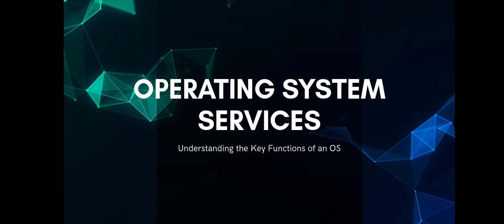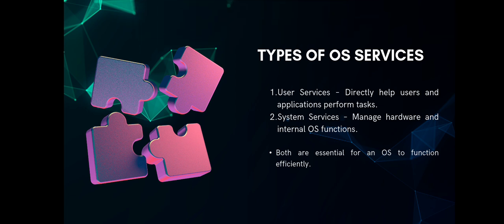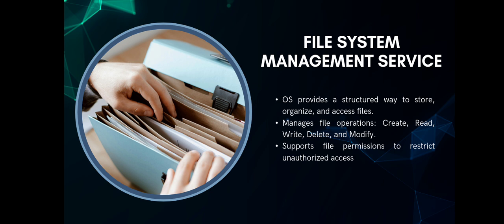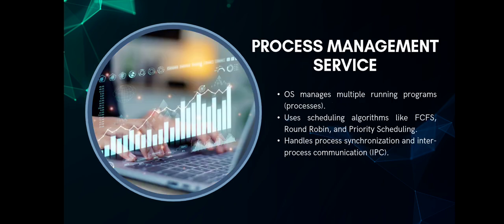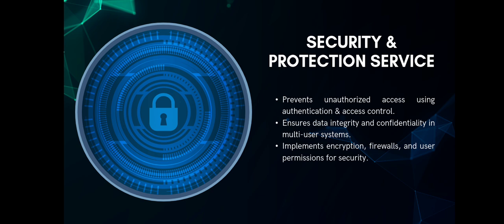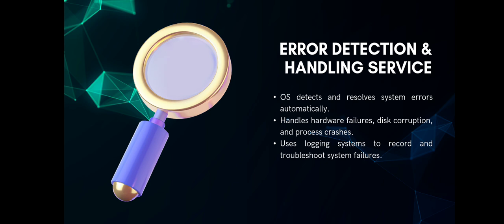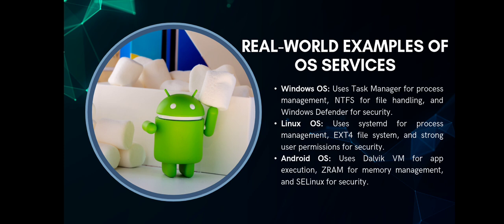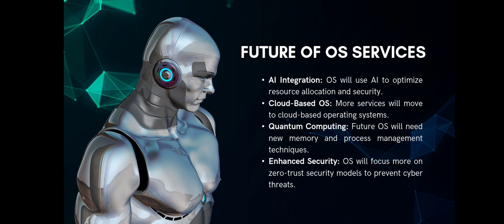Operating System Services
Title: Operating System Services Explained | OS Basics for Beginners

📌 About This Video:
In this video, we dive into Operating System Services, which are essential functions provided by the OS to manage hardware, software, and system resources efficiently.

Topics Covered:
✅ Process Management Services
✅ Memory Management Services
✅ File System Services
✅ I/O System Services
✅ Communication & Security Services

Understanding these services is crucial for anyone learning about operating systems, preparing for exams, or working on system-level programming.

📌 Follow for Updates: [Your Social Media Links]